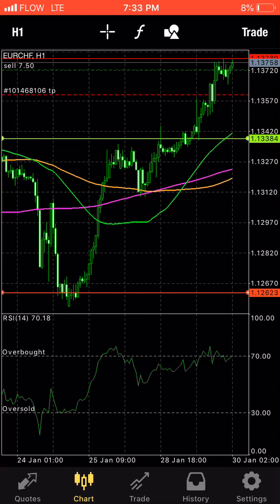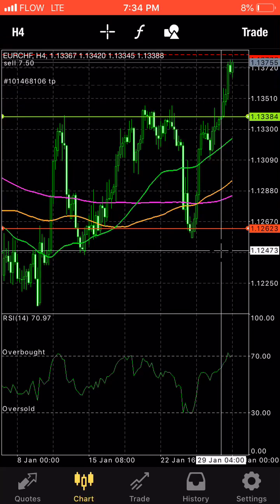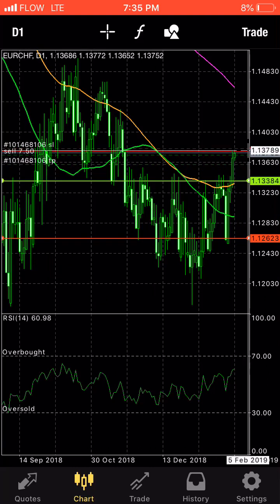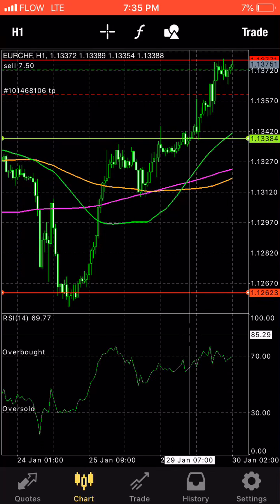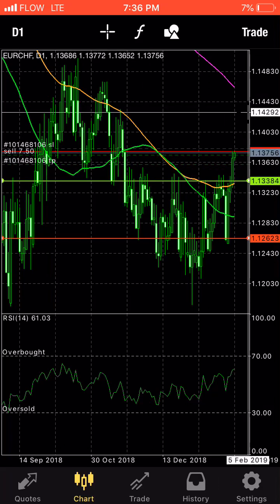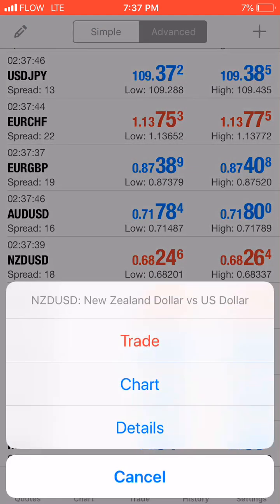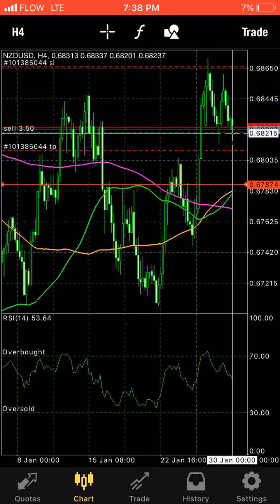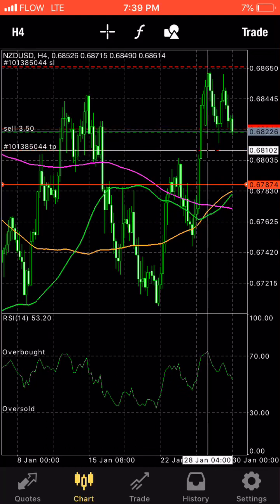EurCHF outlook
Here is an outlook on this particular currency pair and the reasons why I decided to take a sell position for this pair along with stop loss and take profit points